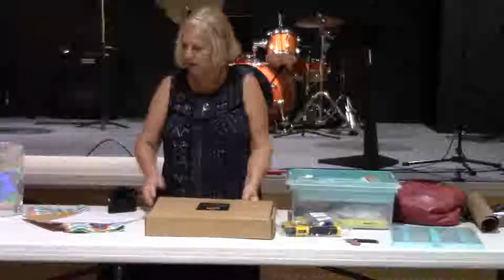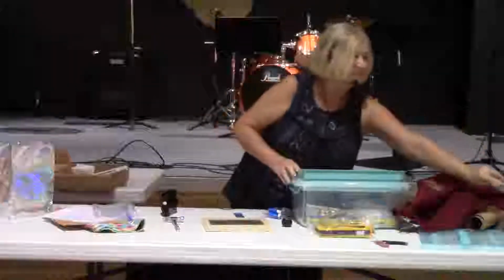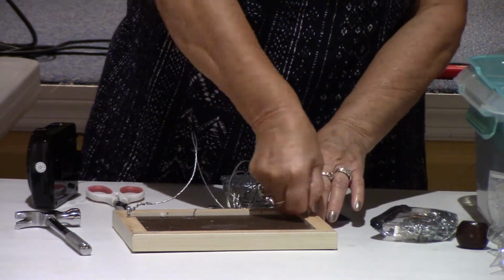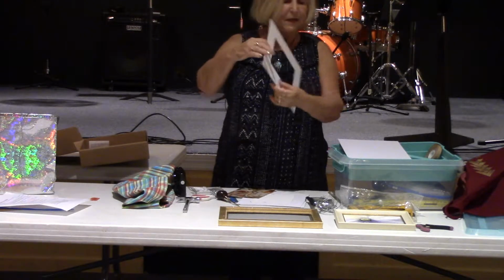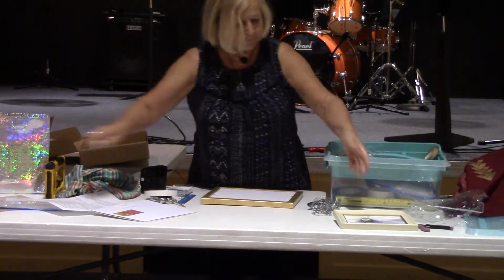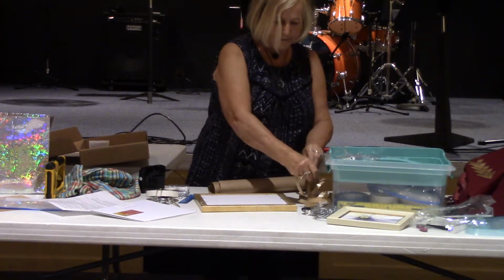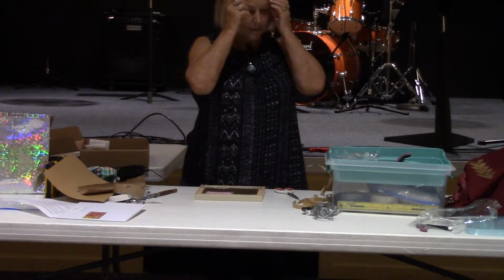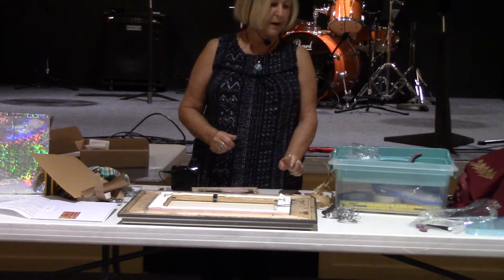November CAG Demo - Polly Berlin